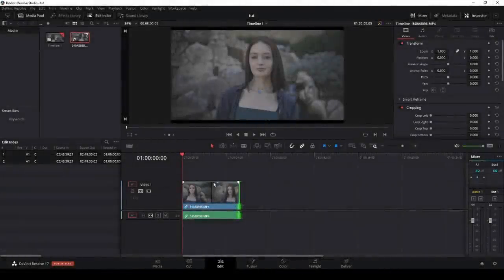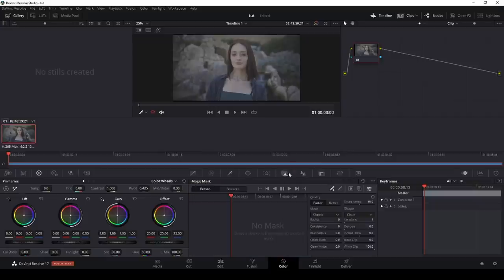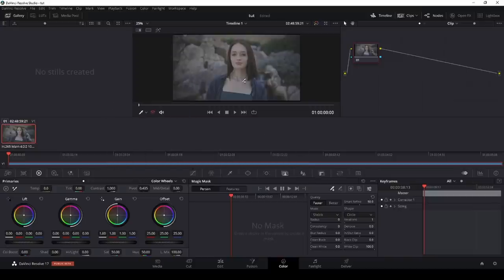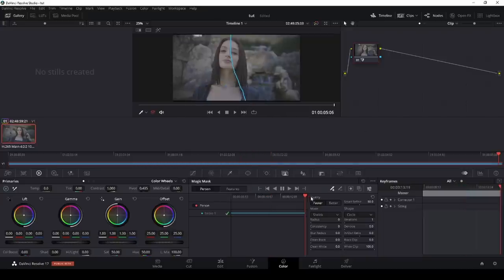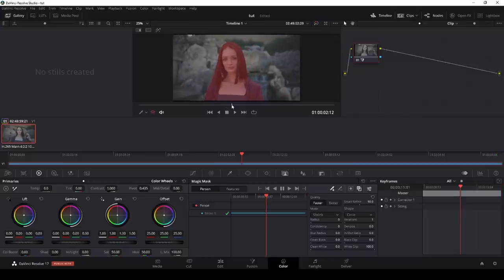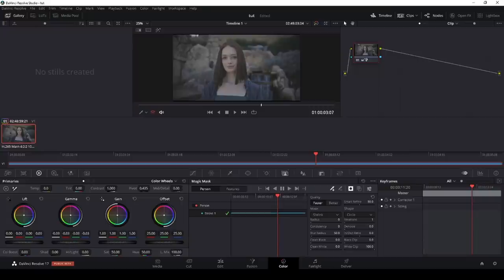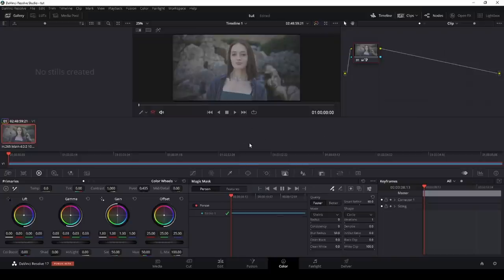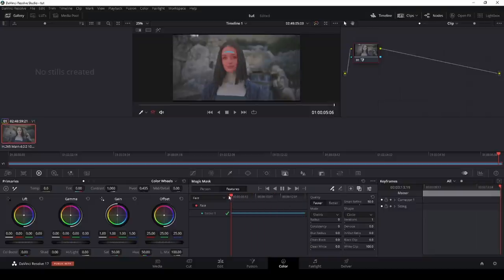Davinci Resolve 17 Magic Mask